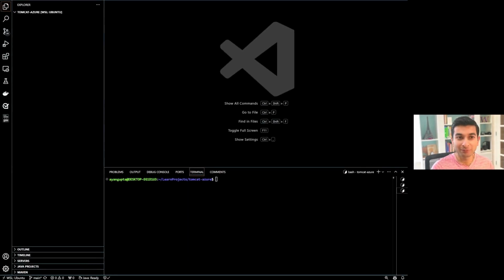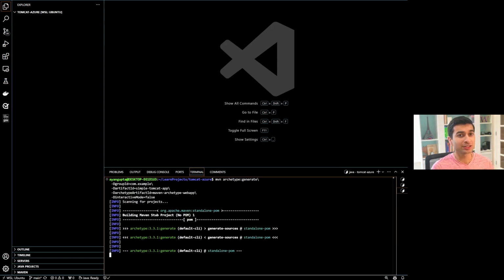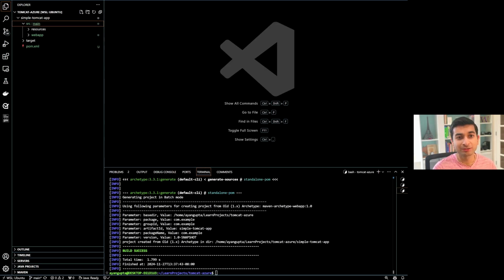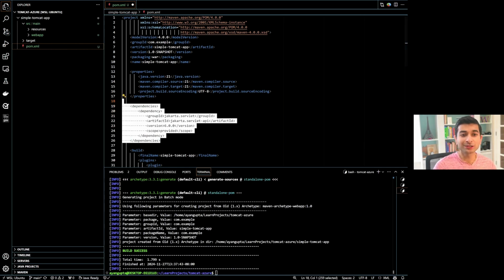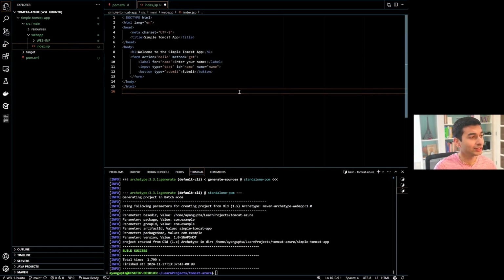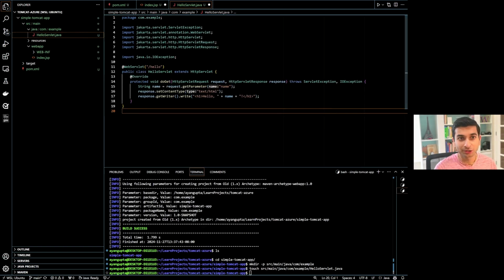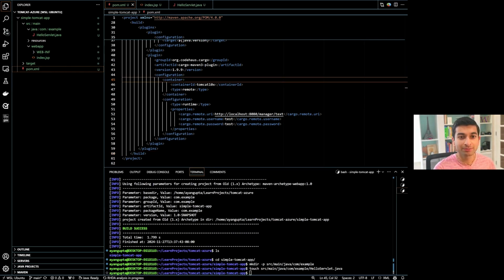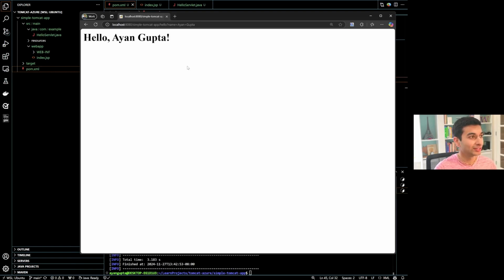Part 2 | Deploy a Tomcat App Locally | Deploy a Java Web App to Tomcat on Azure App Service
In this series we are deploying a Java Web App to a Tomcat Server on Azure App Service. Instructions followed in this video can be found on Microsoft Learn.